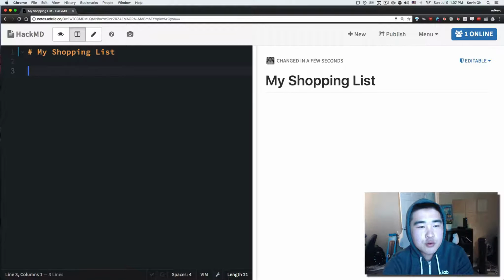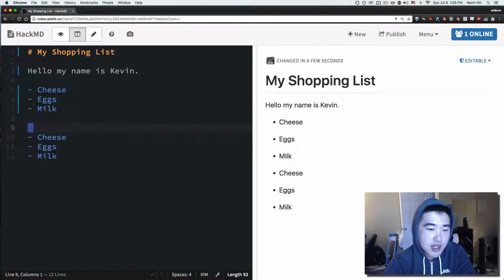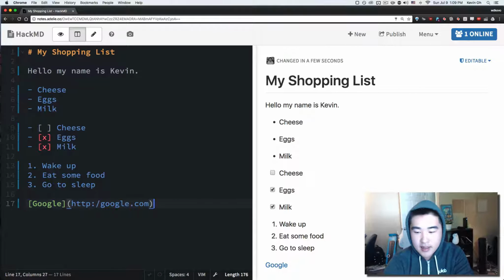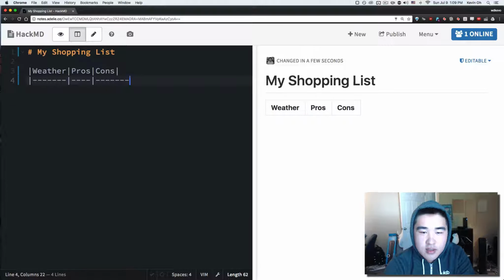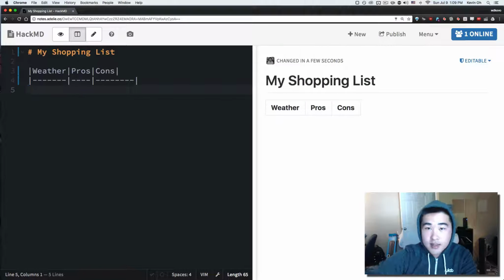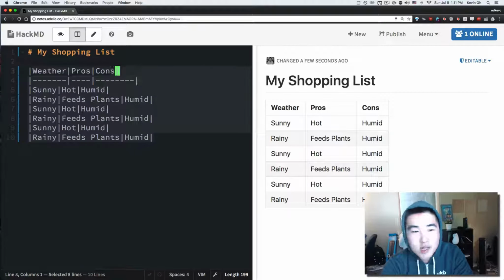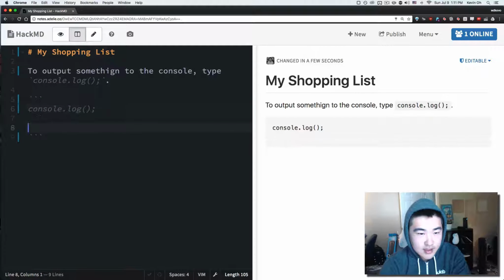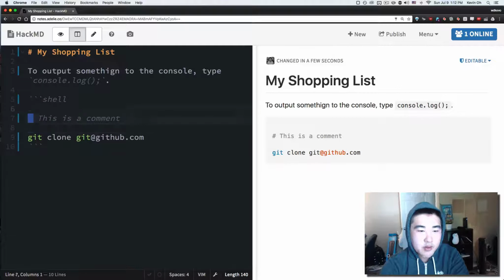QUICK MARKDOWN RUNDOWN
Let's use Markdown!

Hallo there. This video was created for the members of the Adelie Developer's Group.

The Adelie Developer's Group (ADG) is a Slack-based group where members work on projects to explore the exciting world of web development.